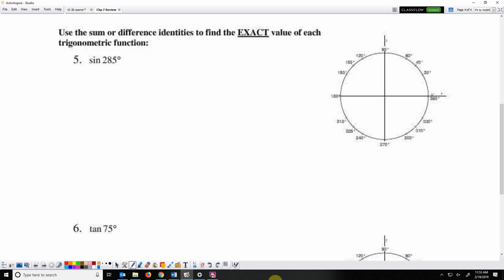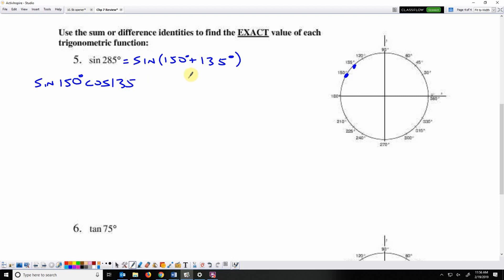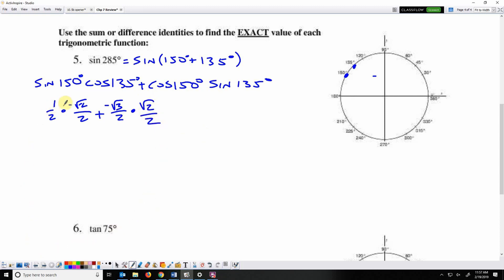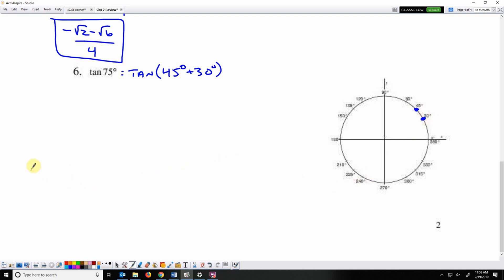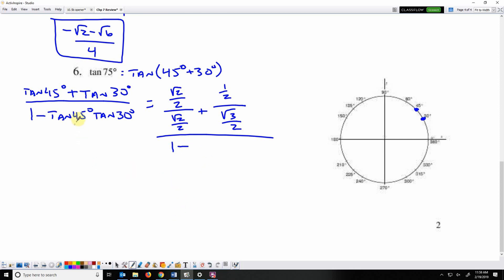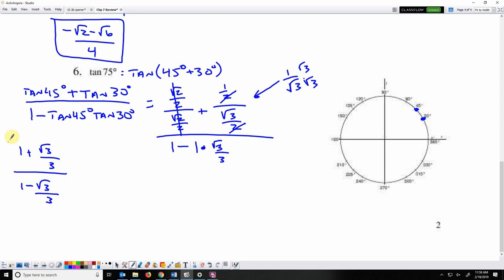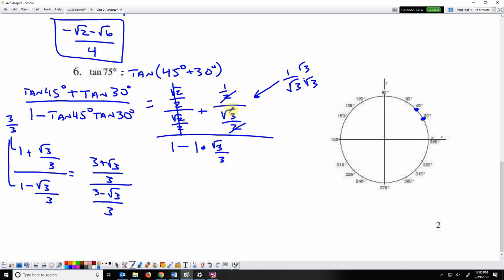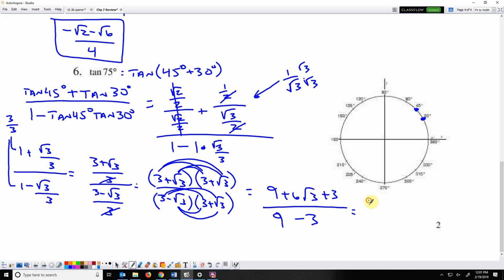Sum and Difference Trigonometric Identities Review (Pre-Calculus Ch 7 Rev)